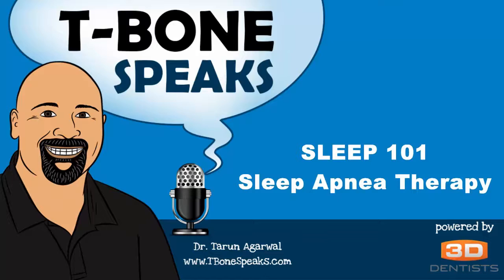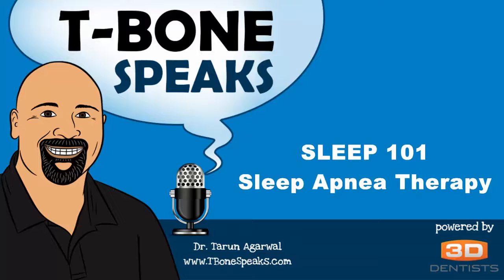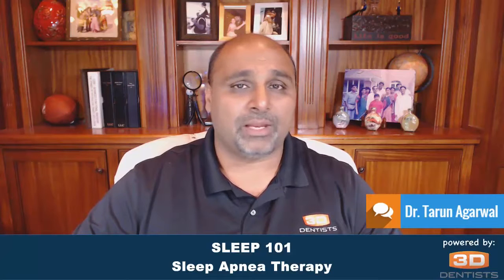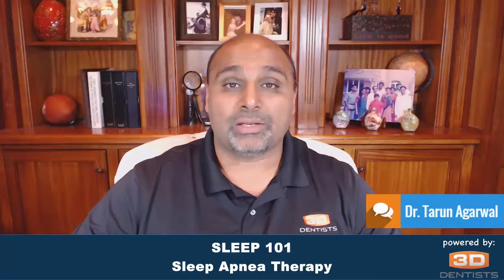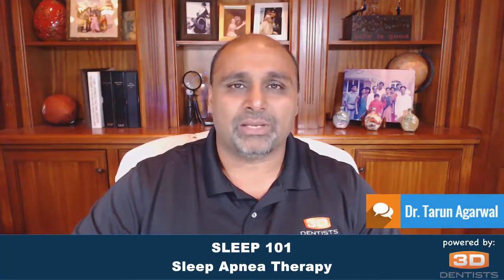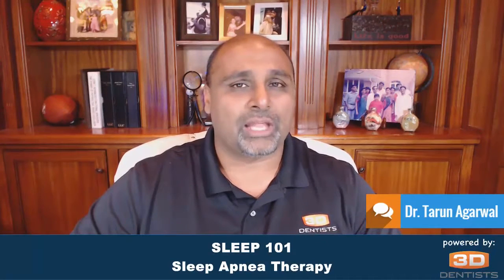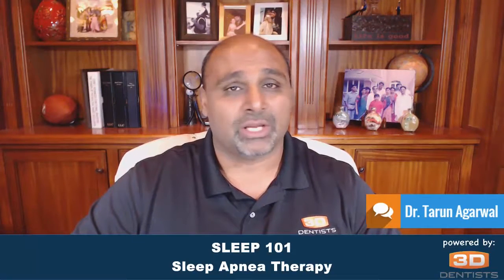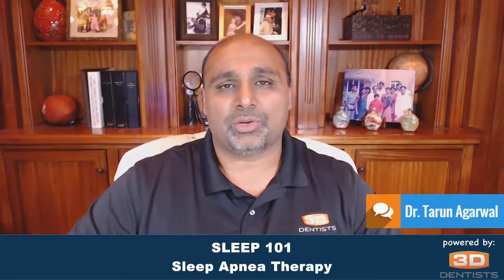Sleep 101 - Sleep Apnea Implementation in the Dental Practice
Learn more about 3D Dentists Sleep 101 two day lecture workshop.